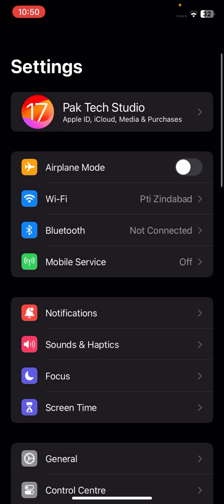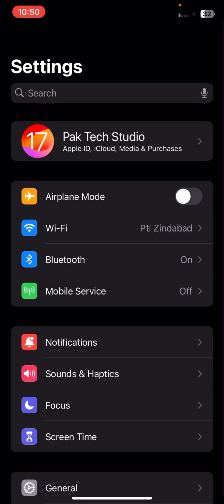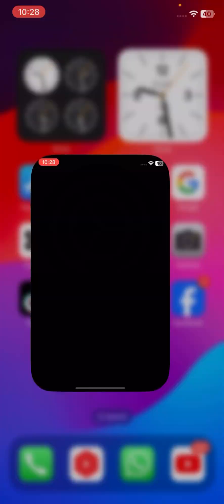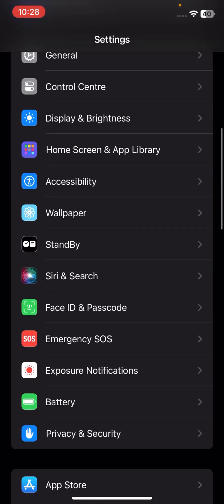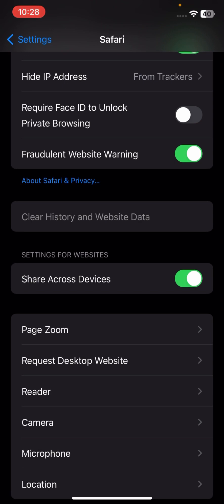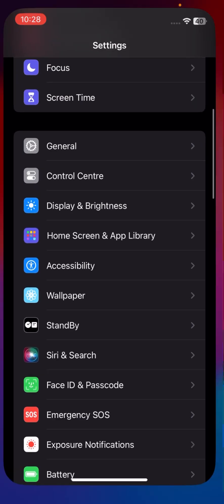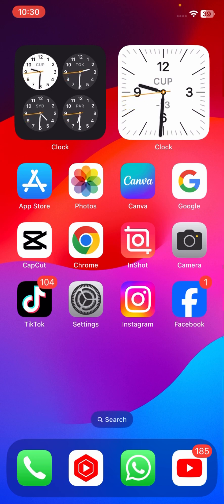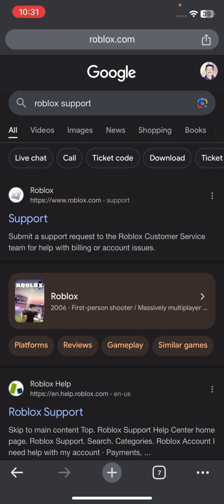Is Roblox is down right now 2024 | Roblox is down october 21 2023 | Roblox is shutting down ? (2024)